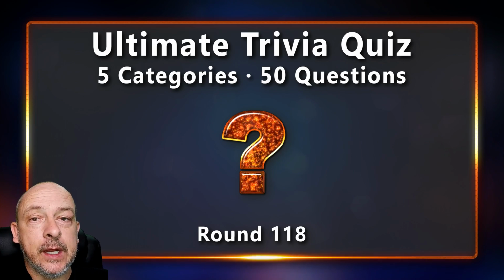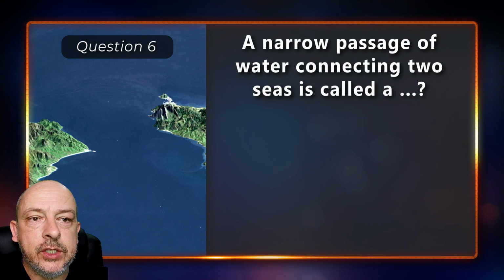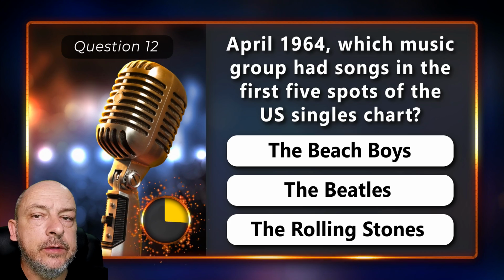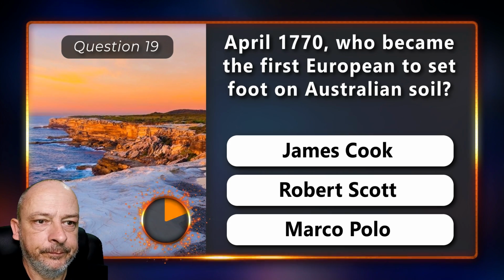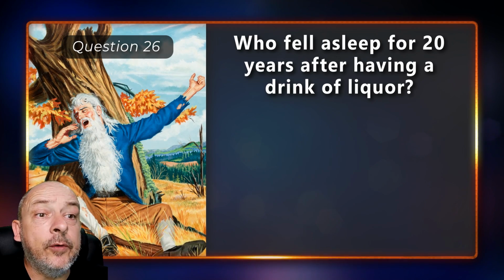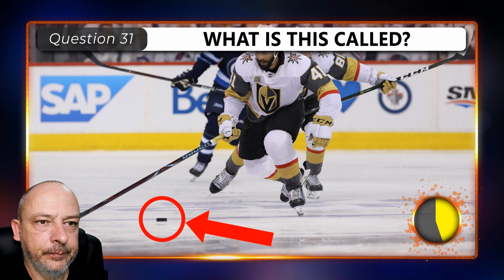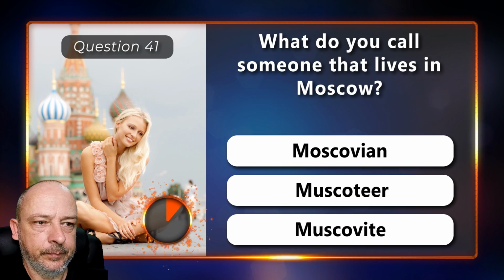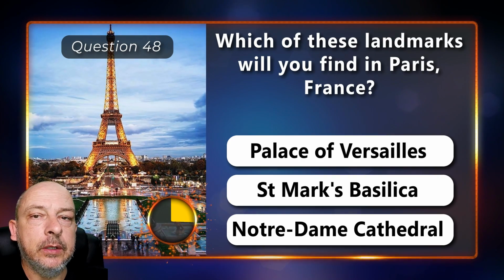50 General Knowledge Questions That Are Quite Hard To Answer - Quiz 118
Trivia and general knowledge quiz for brain and mental exercises. Here are 50 Questions That Are Quite Hard To Answer! You will only pass this quiz if you are fairly smart and have a functional brain! 😂 This is part 118 of the Ultimate General Knowledge Trivia Quiz. Here is a fresh new collection of trivia questions to challenge your brainpower and to test how much you know about everything. This quiz has a mix of basic and advanced general knowledge questions that will give your brain some exercise and give your mental skills a workout. Enjoy!
Don't forget to answer the BONUS TRIVIA QUESTION in this quiz:
Held every four years, at which sporting event do only countries that were part of the British Empire, compete?